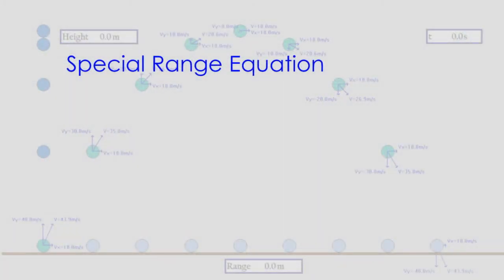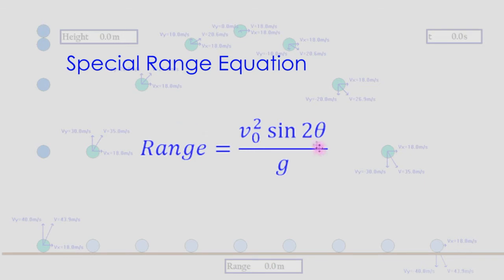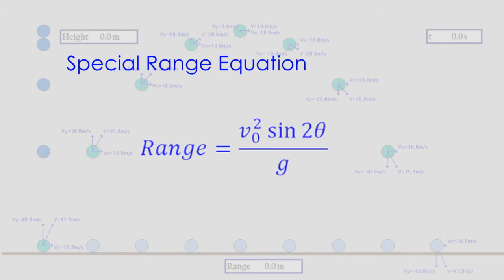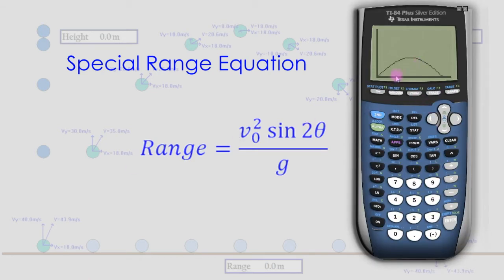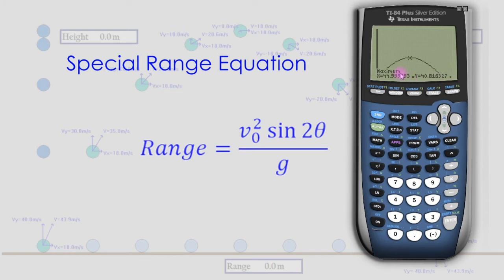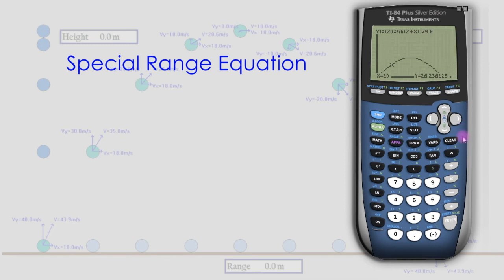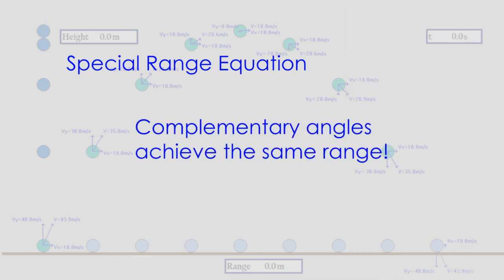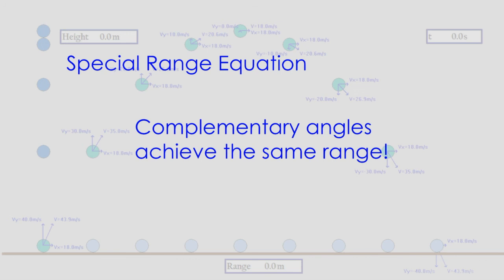Projectiles Level to Level Special Range Equation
A look at the special range equation and maximum range